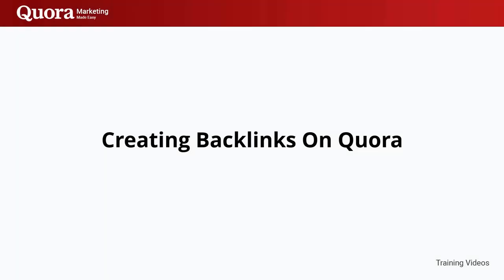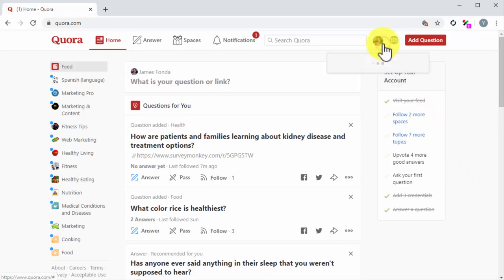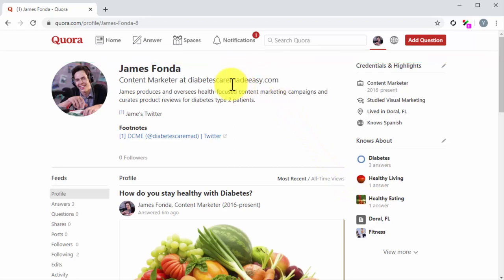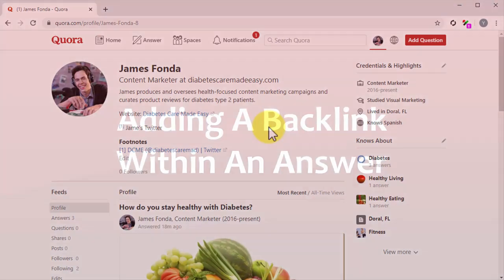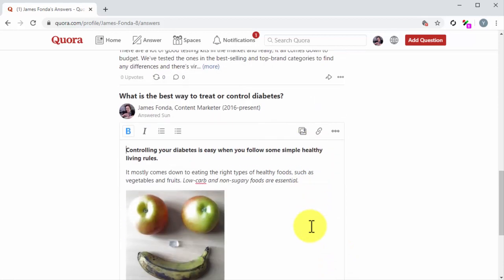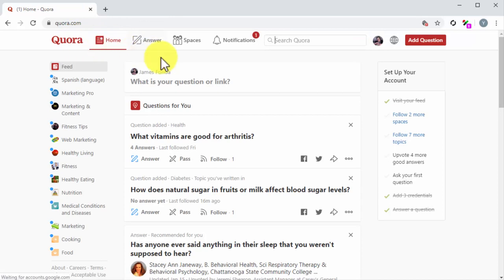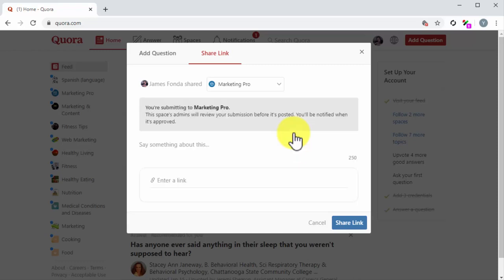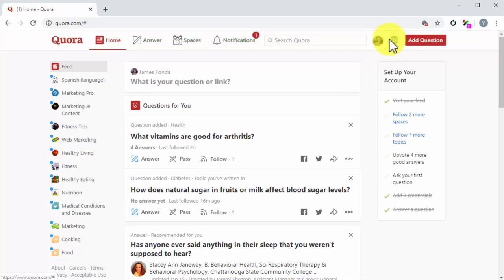FREE QUORA Marketing 2022 - Complete Course - Video 7 Creating Backlinks On Quora